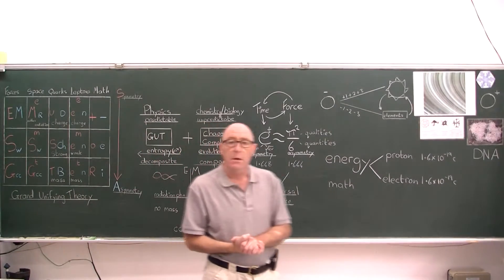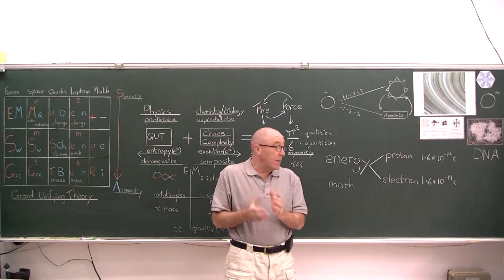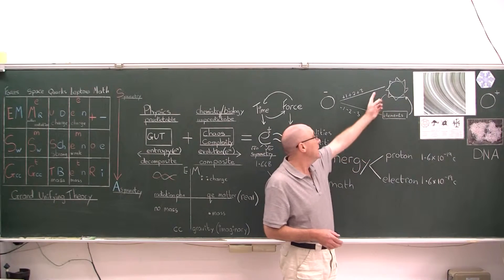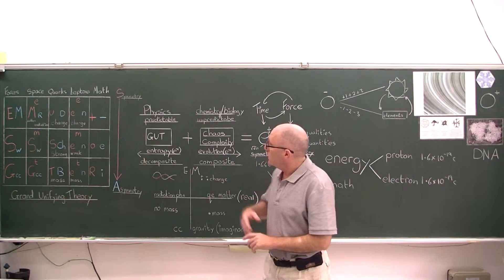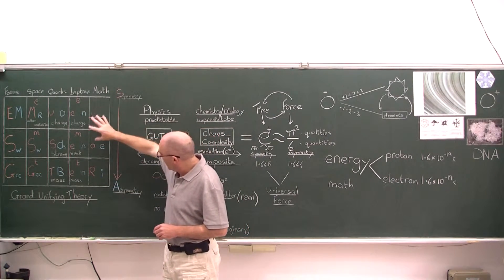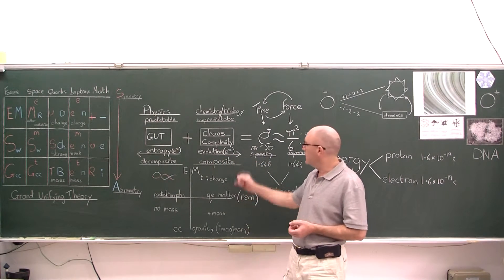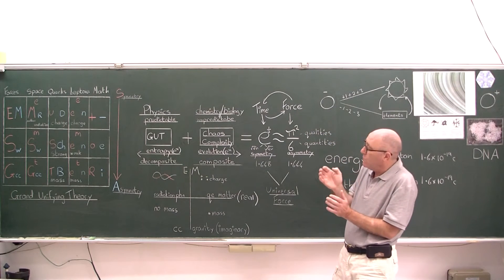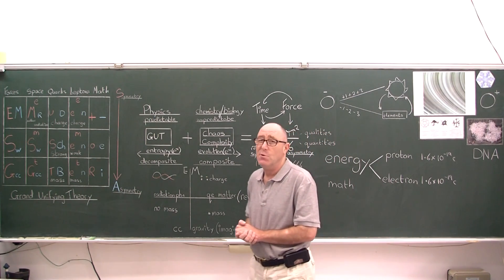A Unified Field Theory - The Equation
This is a brief explanation of a single mathematical expression that describes the relationship between entropy,evolution,space,time,matter and force.